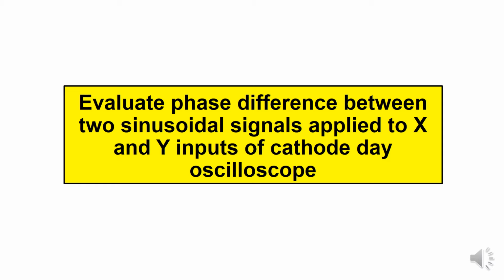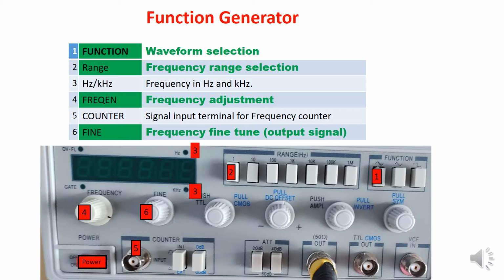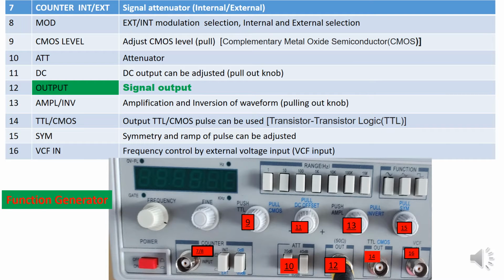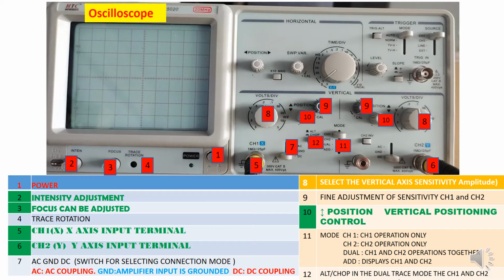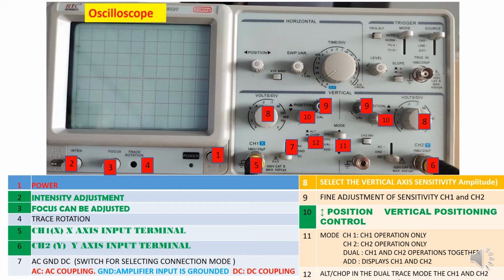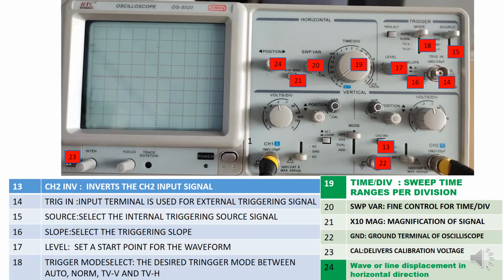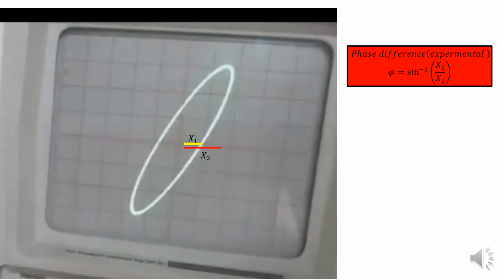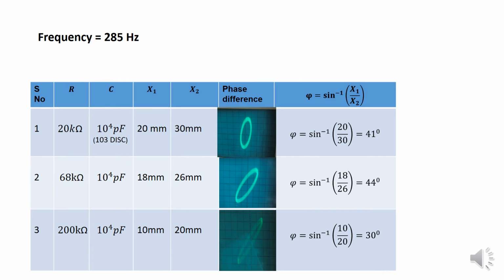Evaluate phase difference between two sinusoidal signals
SLIET Longowal